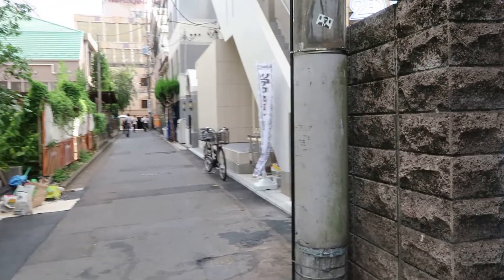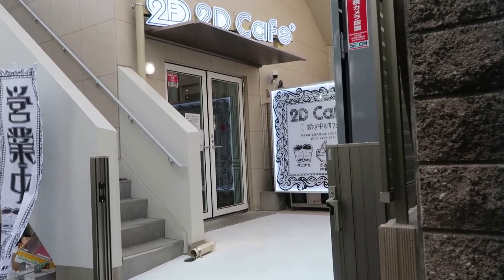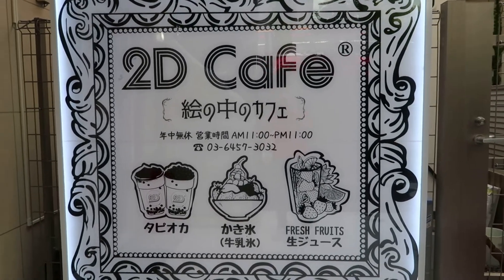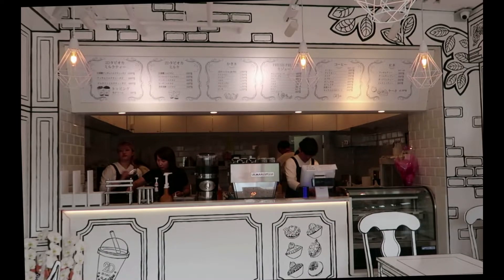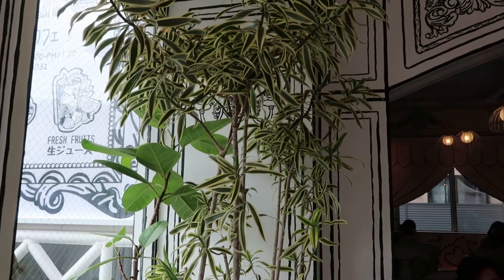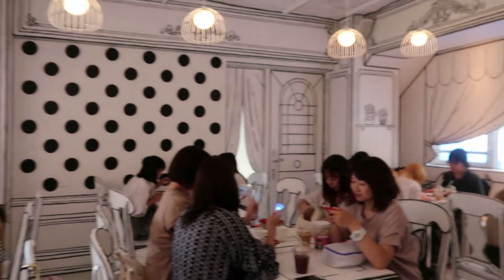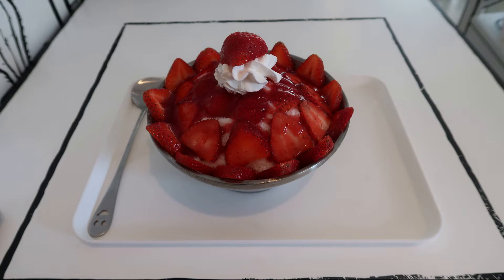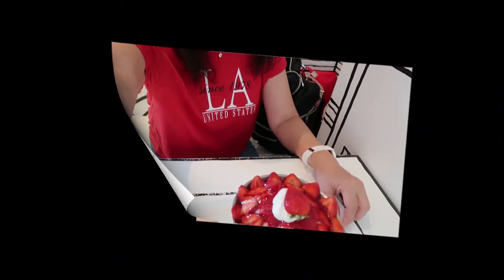the 2D Cafe in Shin Okubo, Tokyo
I was super excited to read about the new 2D cafe in this article by Sora News 24
It was hard to imagine what a 2D cafe actually would be like and believe me, it did NOT disappoint! Wow! I really felt as though I had been put right in the middle of a comic strip. The decor is amazing! The menu is an exciting assortment of tapioca drinks, colorful shaved ice treats and fresh fruit juices. It is the perfect place to enjoy some delicious refreshments and take some cool photos. It's great for Instagrammers and I would recommend wearing a splash of color since the cafe is totally monochrome (black & white).

At the time I went, there was road construction going on so I didn't go via the front entrance.

Thank you, , for your help creating thumbnails.

xox